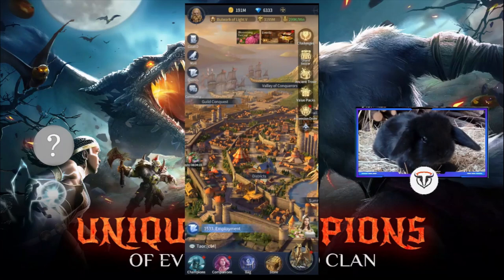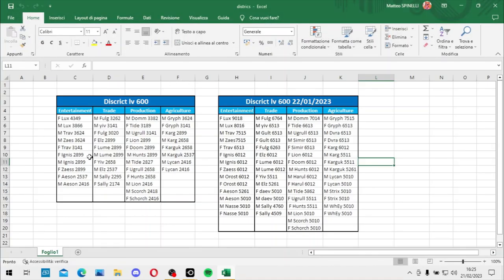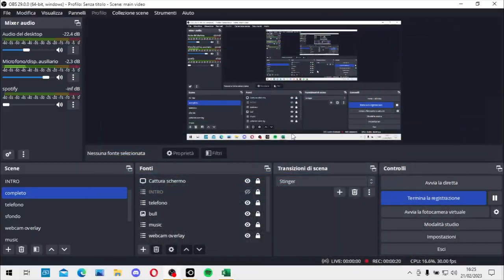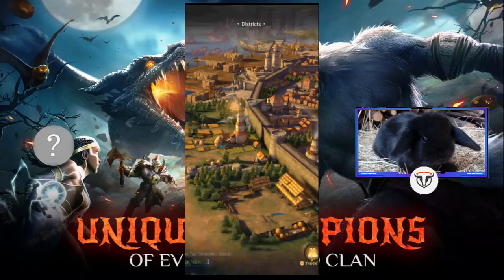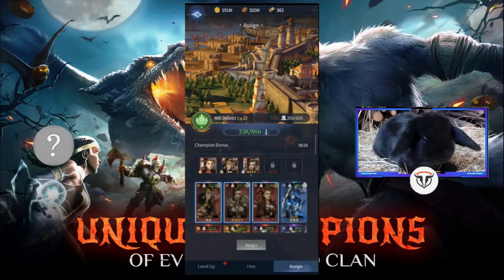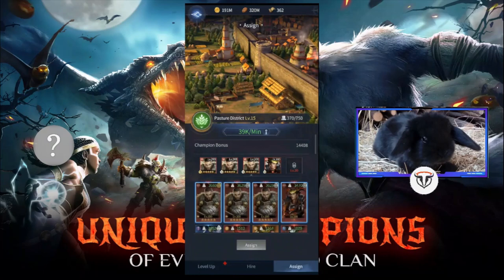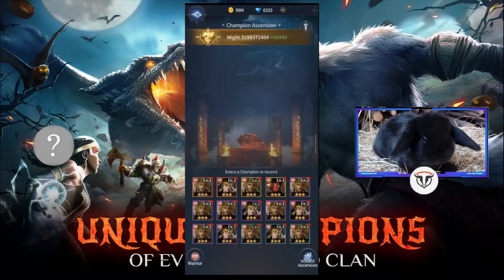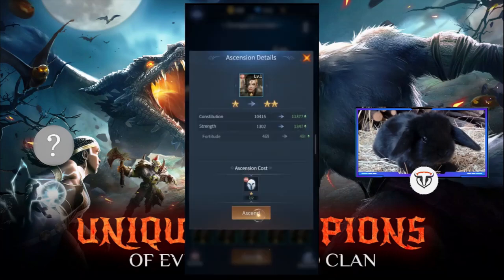Let's build district-Gryphon-Beginner guide|Bloodline: Heroes of Lithas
This is how u have to build districts and which monster u have to use

Bloodline: Heroes of Lithas is a free mobile game on Android and iOS.

How to install AppGallery in any Android device and emulators (video guidance
3. Create Huawei ID, make sure to put any EU region to get the benefits like Italy, Germany, France, Spain, UK etc.
4. Download the game from AppGallery and keep your account with Goat ID/Facebook/Google